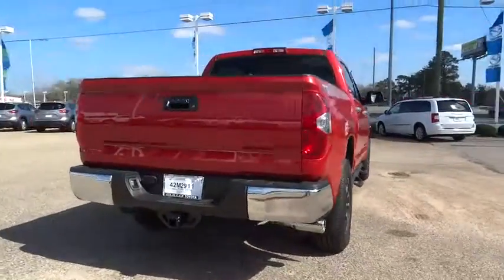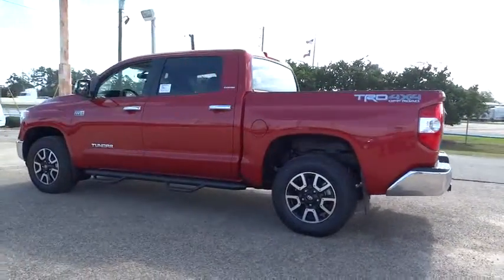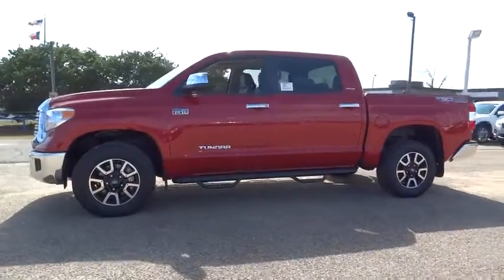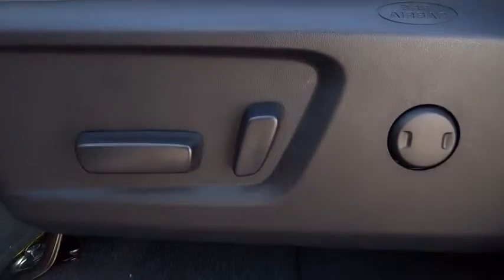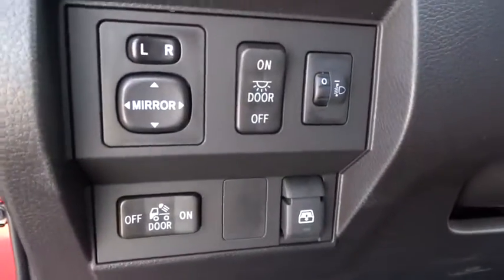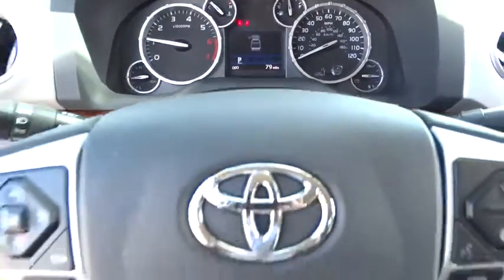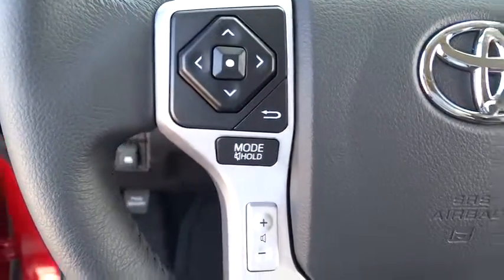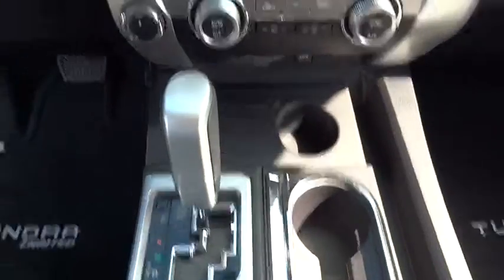2014 Toyota Tundra Conroe, The Woodlands, Spring, Tomball, Houston, TX 414310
2014 Toyota Tundra

Gullo Toyota
500 I-45 South